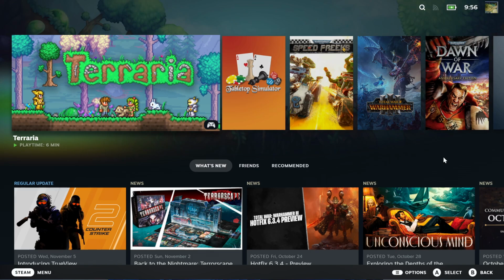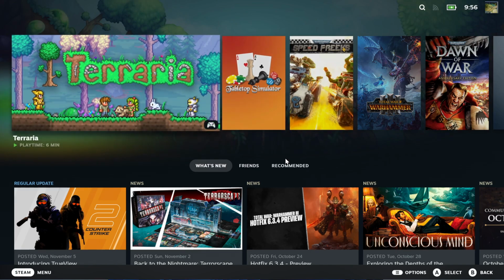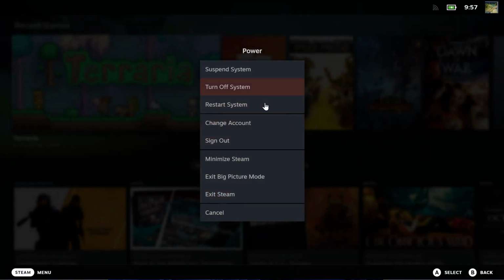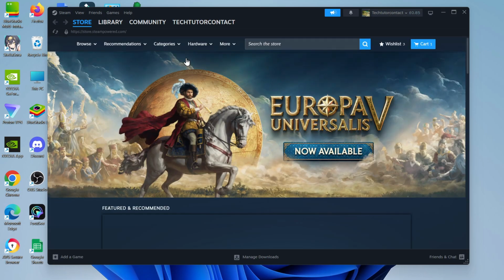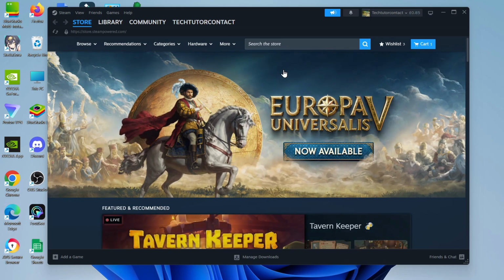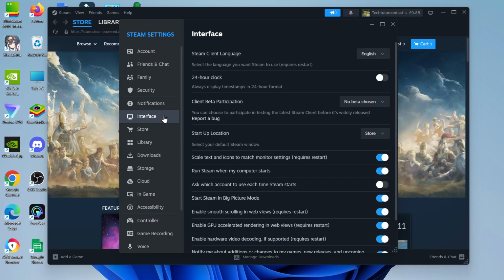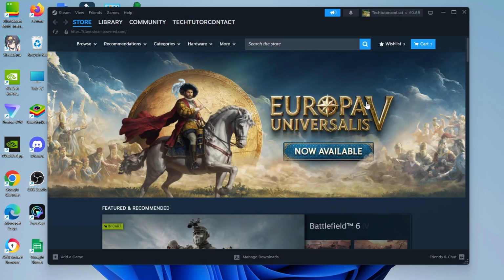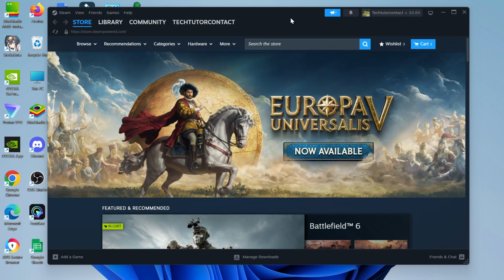How To Exit Big Picture Mode On Steam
Learn how to exit Big Picture Mode on Steam with this quick and easy tutorial. Whether you need to exit Big Picture Mode Steam on PC, close Big Picture Mode on Steam Deck, or disable Big Picture Mode on Windows, this guide shows you multiple methods. I'll walk you through how to turn off Big Picture Mode on Steam, including keyboard shortcuts to exit Big Picture Mode, how to close Steam Big Picture Mode using controller, and how to disable Big Picture Mode from launching automatically. This works for Steam on Windows 10, Windows 11, and Steam Deck. Follow along to learn how to get out of Big Picture Mode Steam, switch back to normal Steam view, and prevent Big Picture Mode from opening on startup. Perfect for gamers who accidentally entered Big Picture Mode or want to switch between desktop and TV mode quickly.

Thanks!